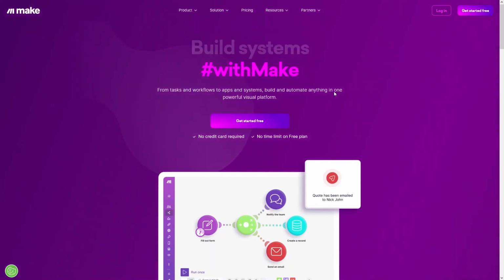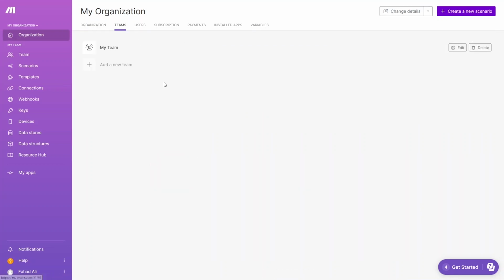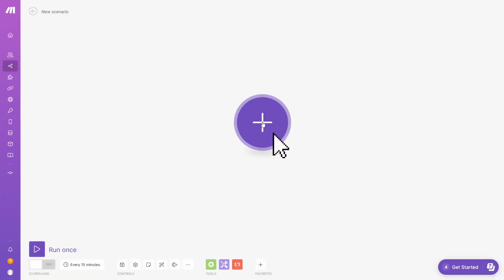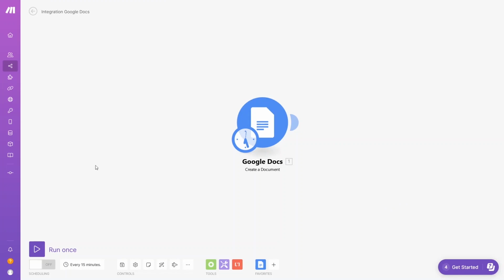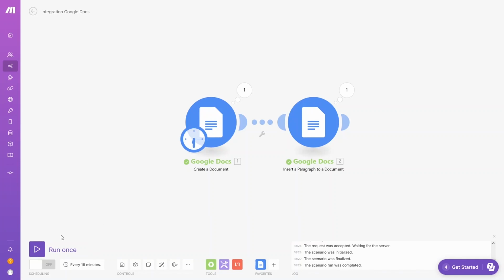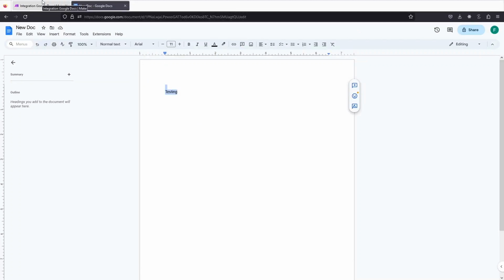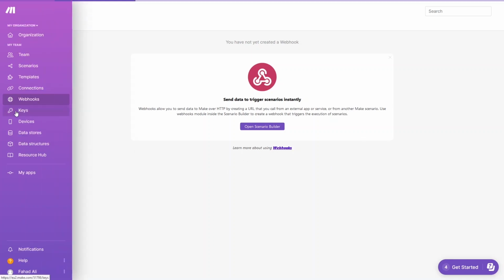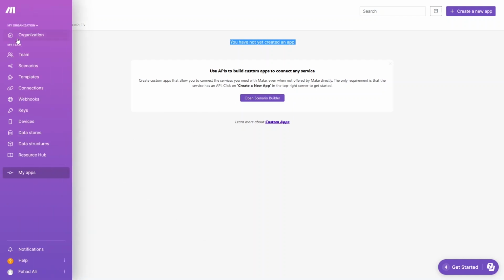Make.com Tutorial: How To Use Make.com in 2023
If you are looking for a video tutorial on How To Use Make.com in 2023? Look no further!
This comprehensive video demonstrates the process of How To Create Make.com Account in 2023 step by step. Make sure to watch till the end for a thorough grasp.

You will learn How To Delete Make.com Account in 2023, easily achievable right from your phone.